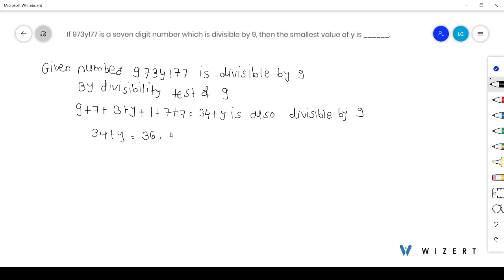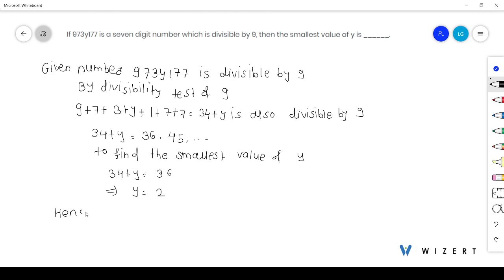Mathematics Playing with Numbers questions for Grade 8 with answers - Set 1612331865